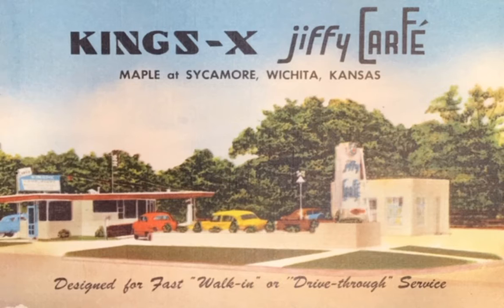Wichita Postcard of the Week 9 10 2020